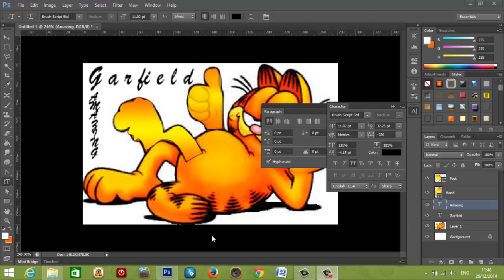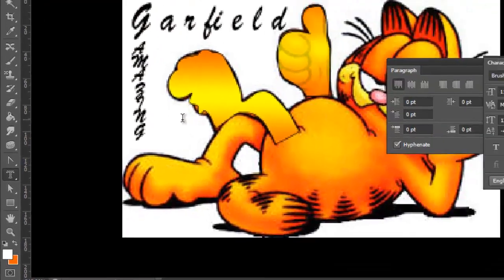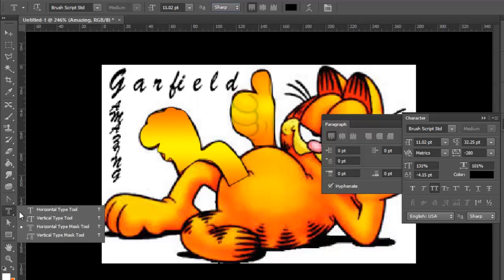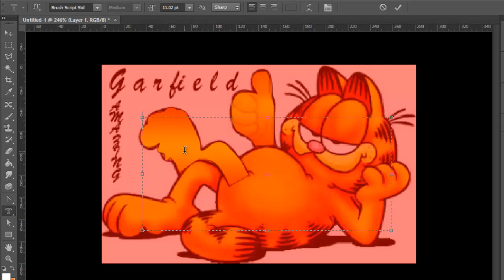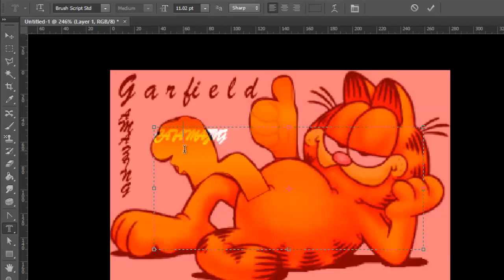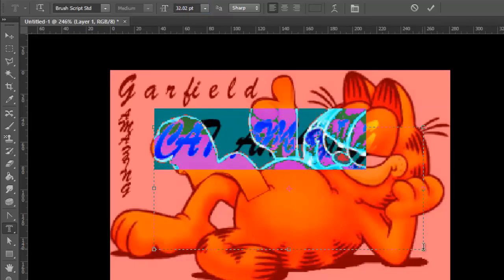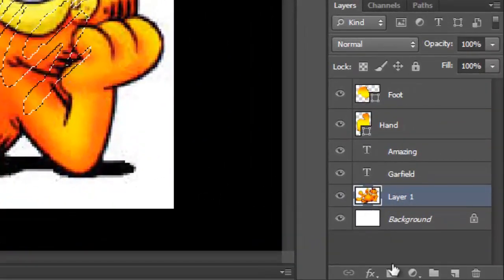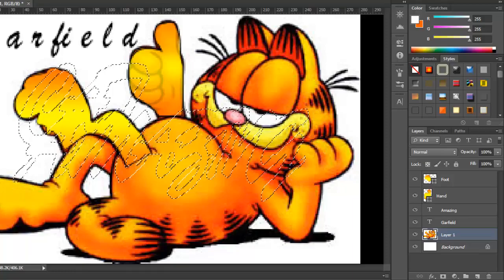Horizontal Type Mask ToolLearn Adobe Photoshop CS6 from Scratch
Horizontal Mask Tool - This tool is also used to type horizontal text but, (it selects the background during type.) The typed text selects the background from its outline.